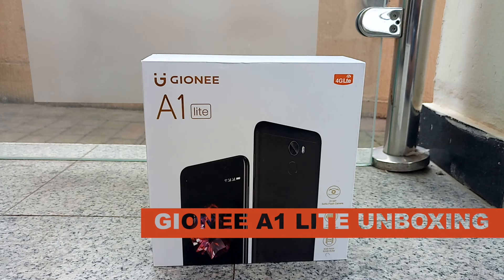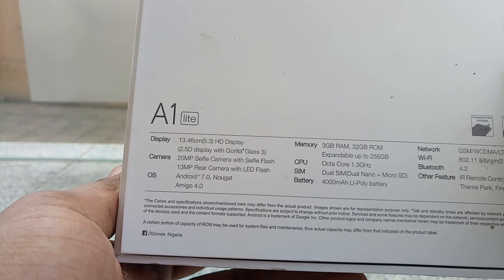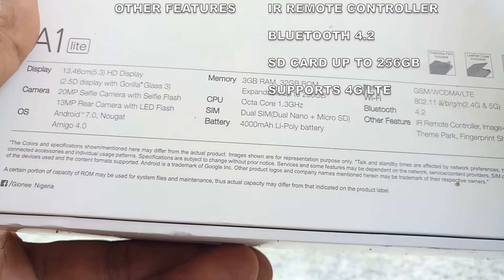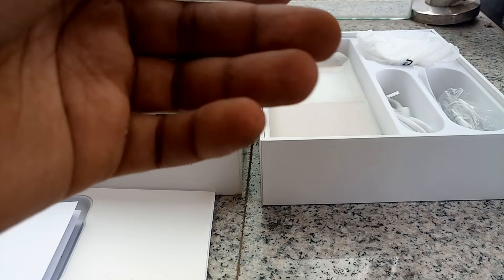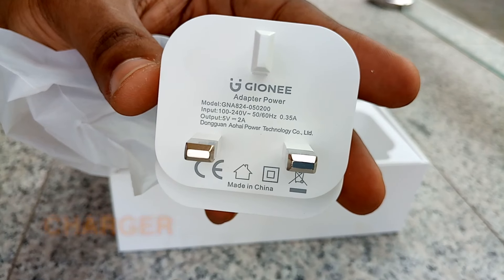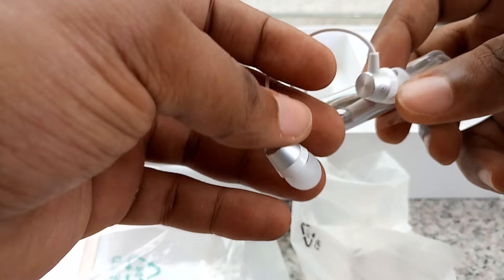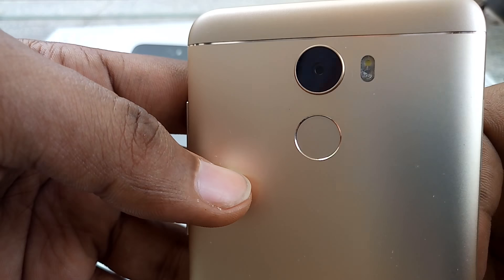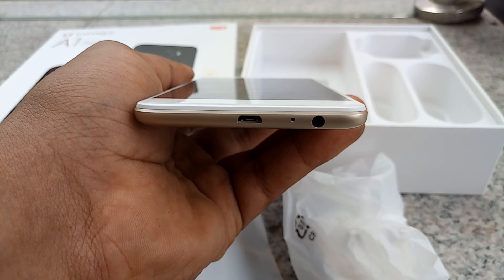Gionee A1 Lite Unboxing and First Impressions + GIVEAWAY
Gionee A1 Lite selfie centric smartphone Unboxing. This is just a first impression or quick look at the features and pricing of the Gionee A1 Lite.

PRICES
India - ₹12,200 (Rupees)
Indonesia - Rp 2,5 Jutaan
Morocco - 1800MAD (Dirham)
Philippines - PHP11,999.00 (peso)
Ghana - GH₵ 640 (Cedi)
Egypt - E£3360 (Egyptian Pound/ج.م)